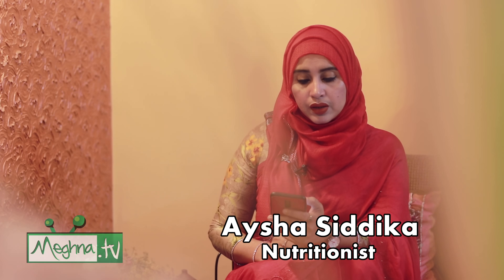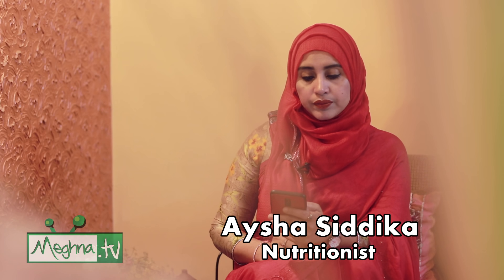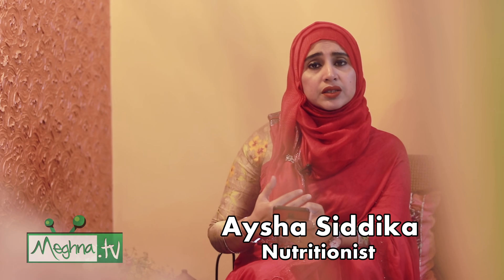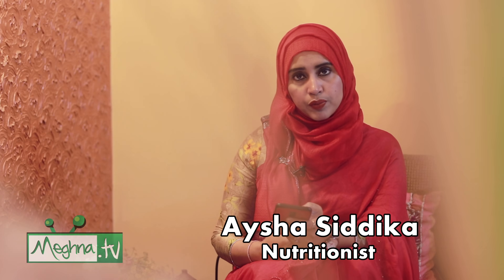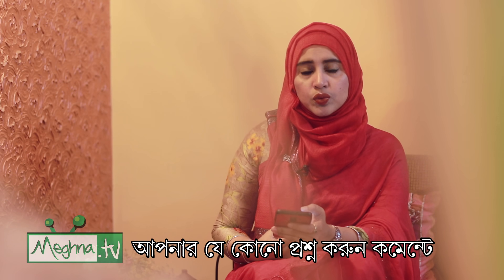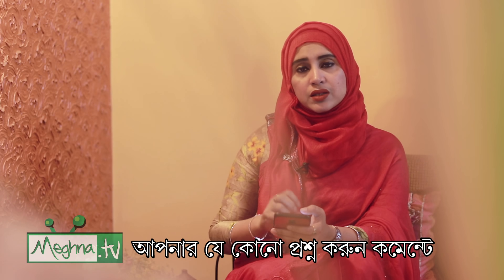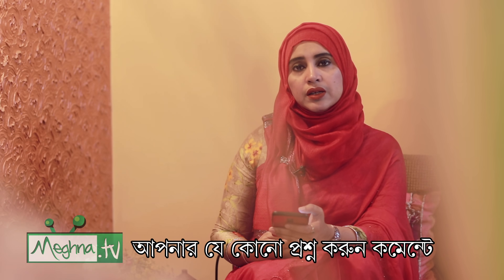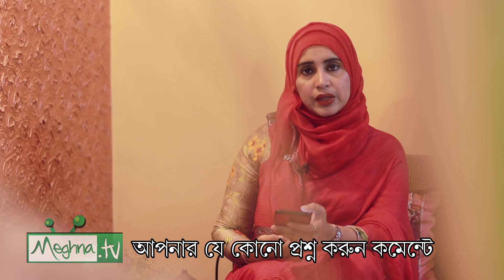চুলের জন্য কোন তেল ভালো? Nutritionist Aysha Siddika | Shad o Shastho